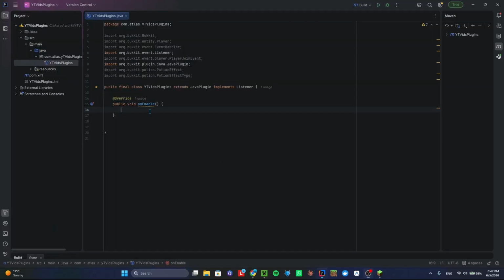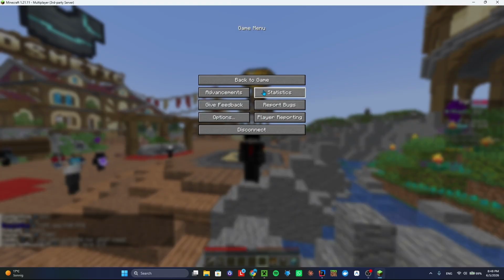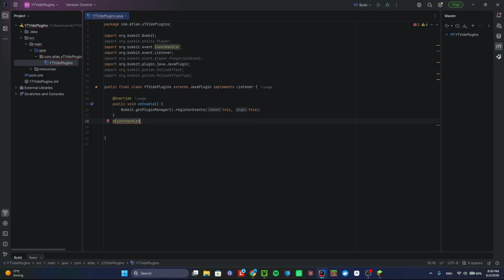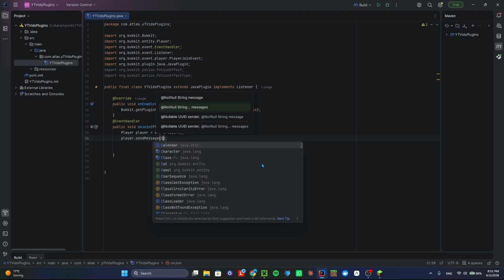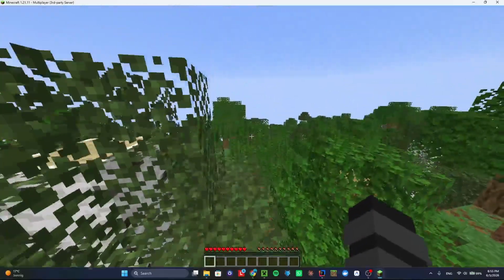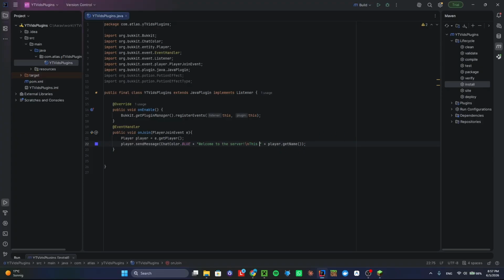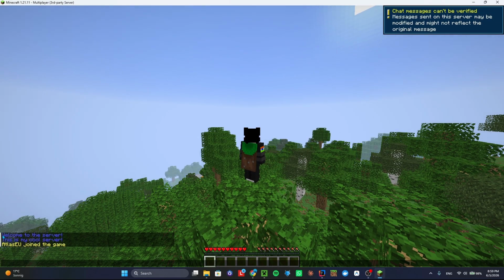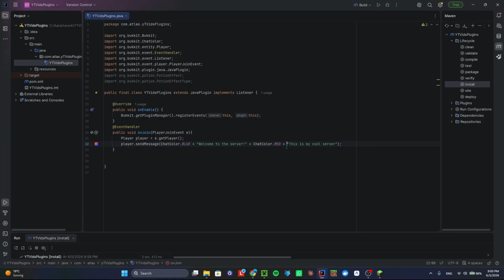Coding A Welcome Message in Spigot (maybe part.1?)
im just coding a welcome message in spigot 1.21.11